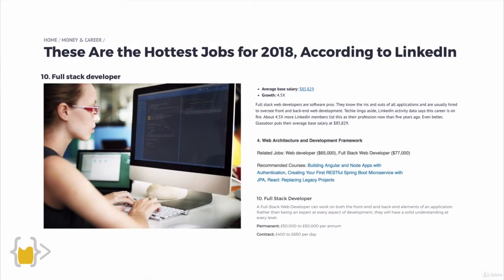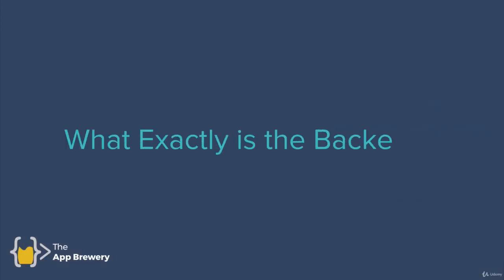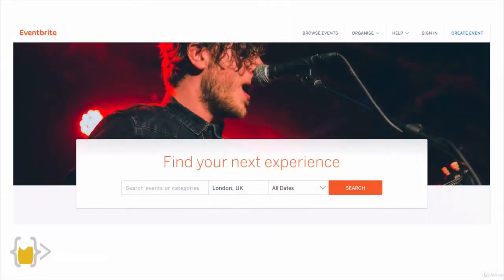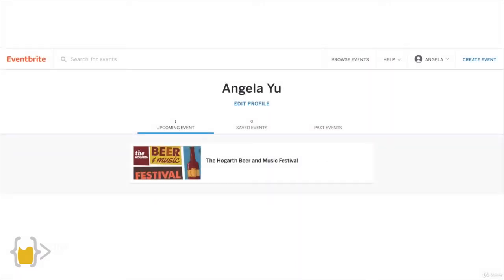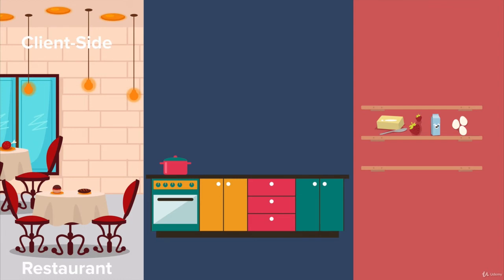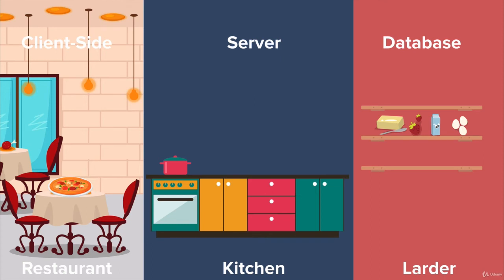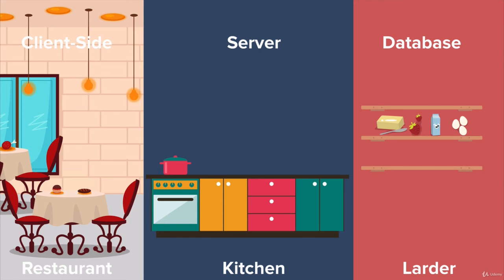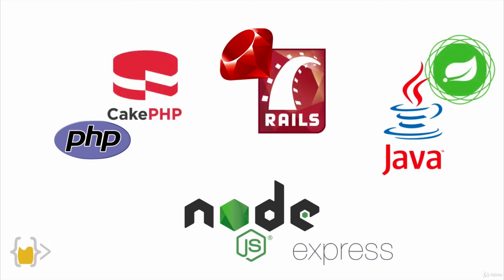152 Backend Web Development Explained